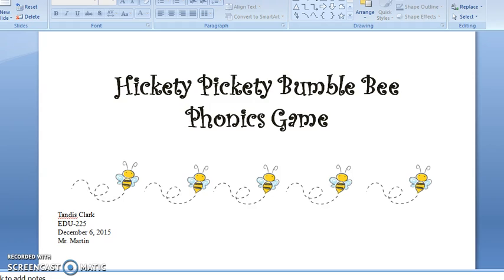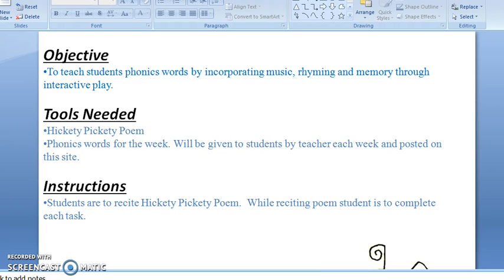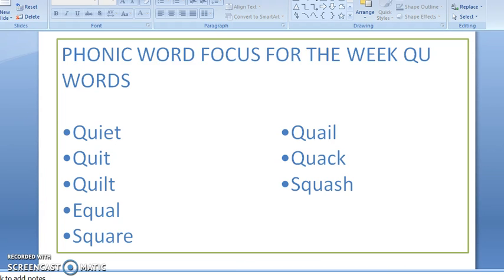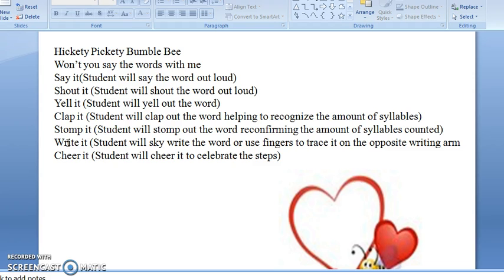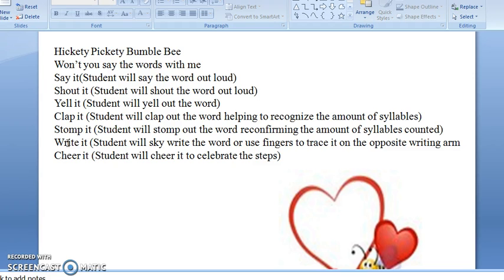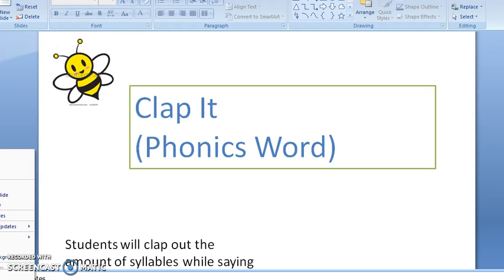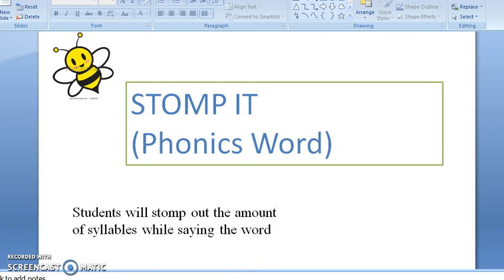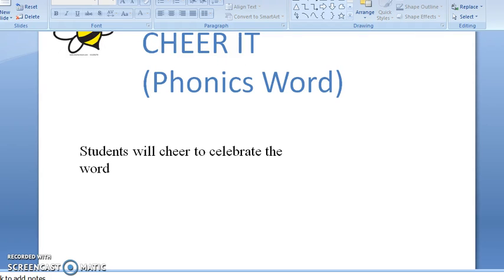Recording #7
Hickety Pickety Bumble Bee Phonics Lesson/Game